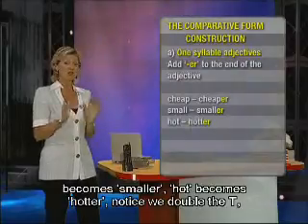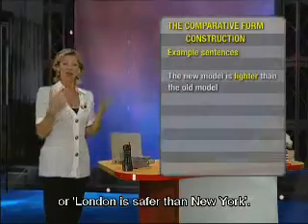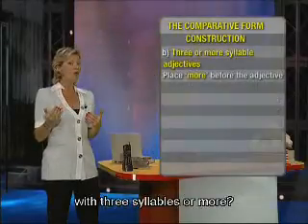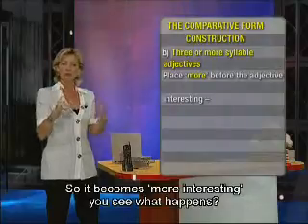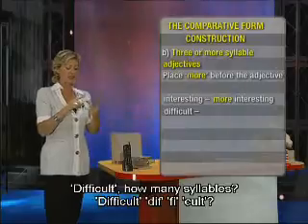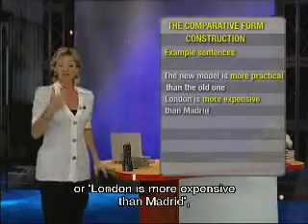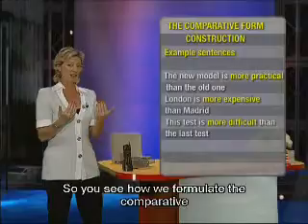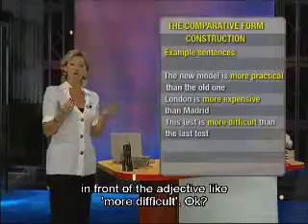07_ENGTODAY__02